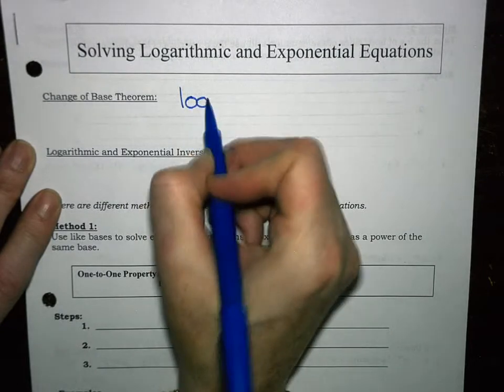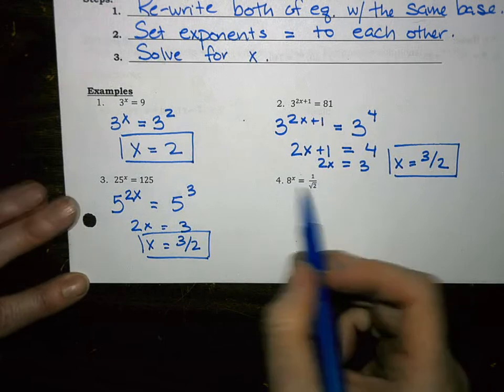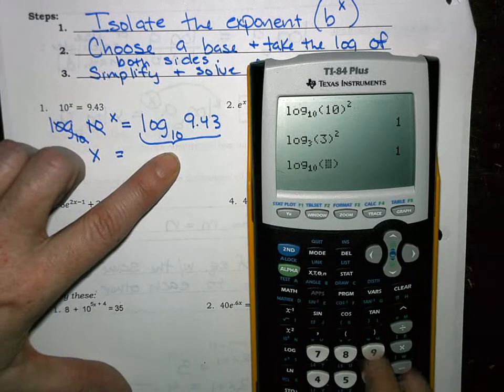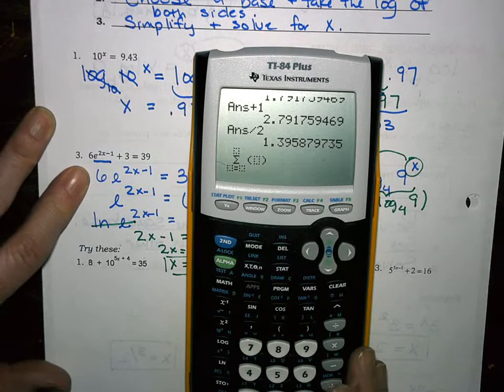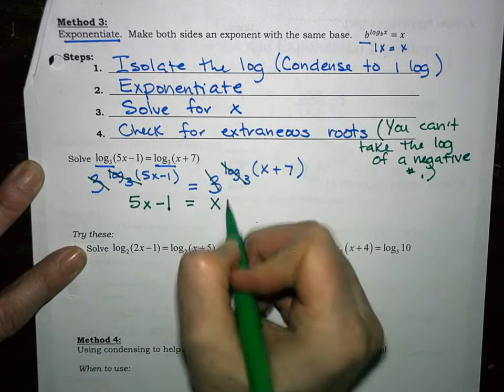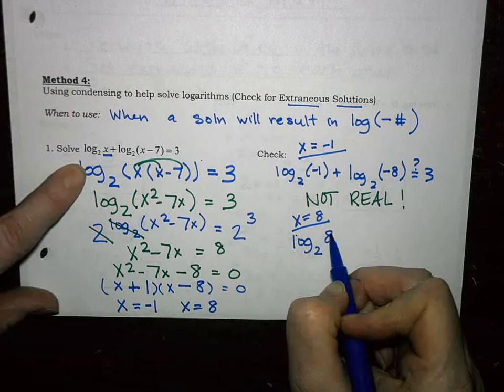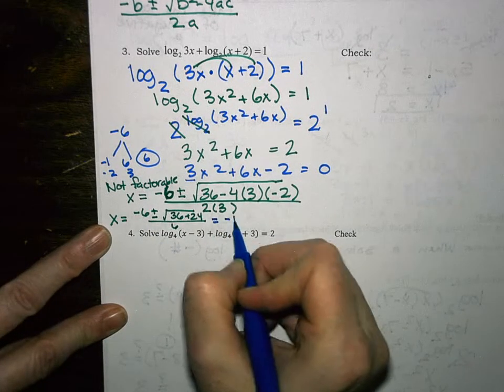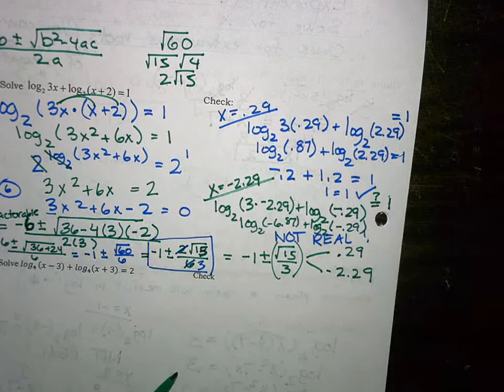Solving Exponential and Log Functions for x